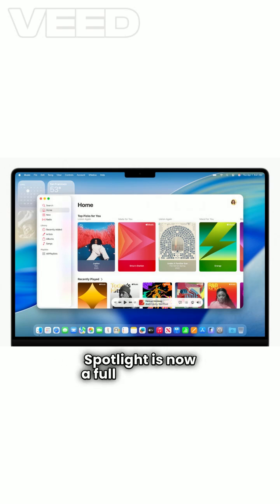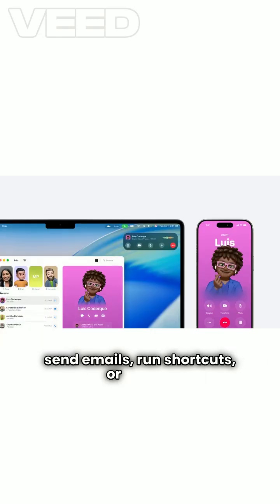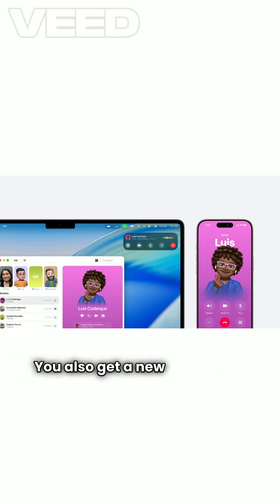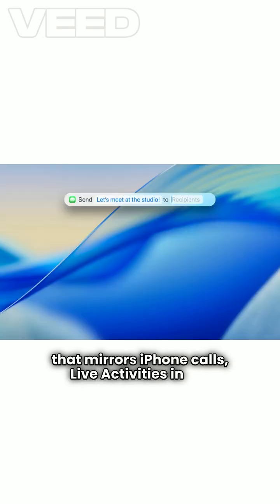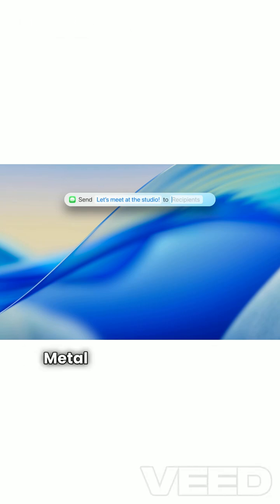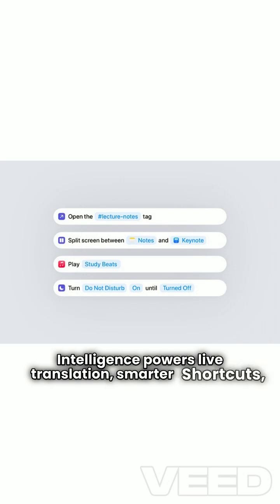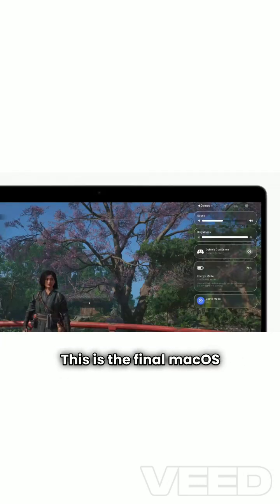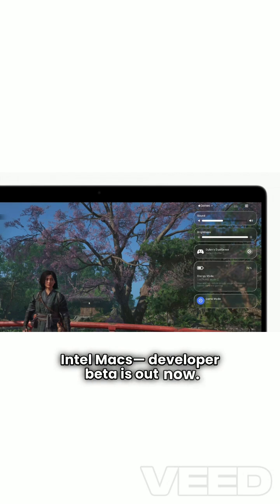macOS Tahoe 26 – Liquid Glass, Spotlight Actions & Apple Intelligence!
🍏 macOS Tahoe 26 is here—and it’s Apple’s boldest Mac update in years.
Unveiled at WWDC 2025, this fall’s release brings:

🧊 New Liquid Glass design: Rounded icons, transparency, floating menus
🔍 Spotlight becomes an Action Hub: run commands, shortcuts, send emails
📞 New native Phone app: mirror iPhone calls on your Mac
🎮 Dedicated Games app with overlays + Metal 4 graphics boost
🧠 Apple Intelligence: smarter Shortcuts, in-app AI, live translation
⚠️ Final version supporting Intel Macs